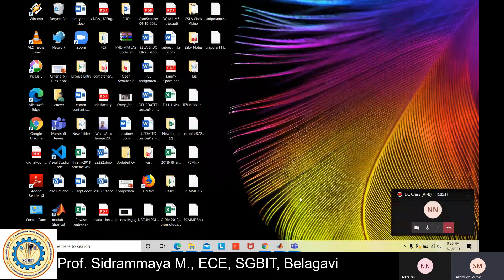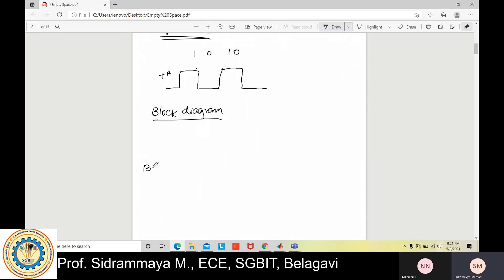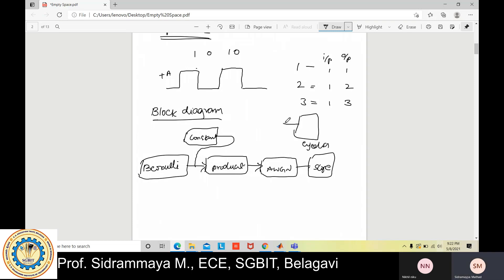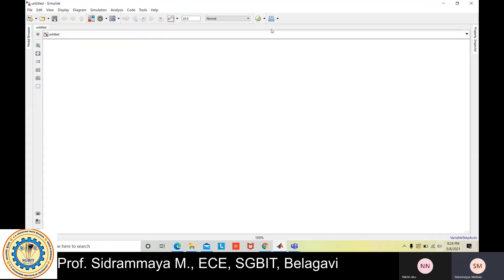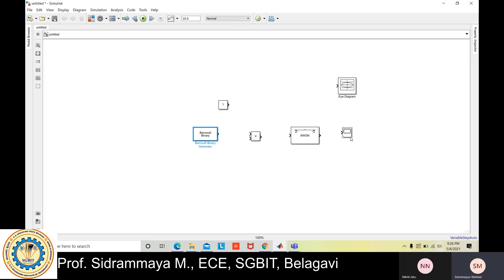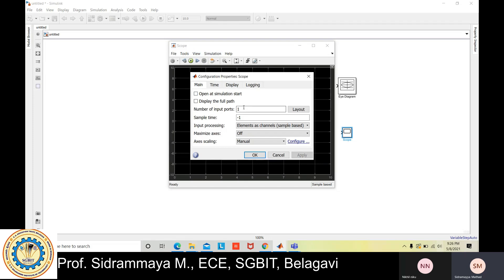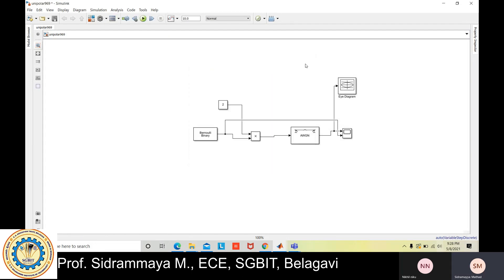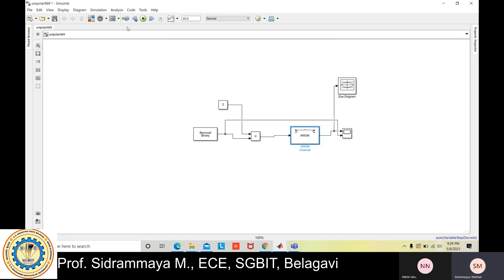Expt 1 Part B - Communication Lab (18ECL67) -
Simulate NRZ,RZ,Half Sinusoid & Raised Cosine Pulses & Generate Eye Diagram for Binary Polar Signalling.